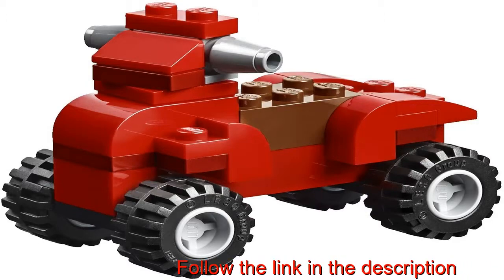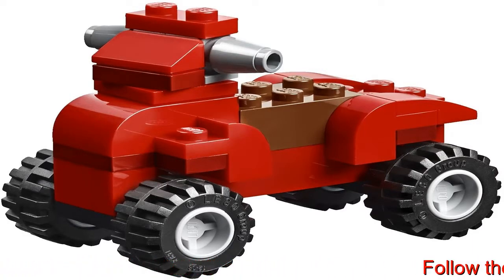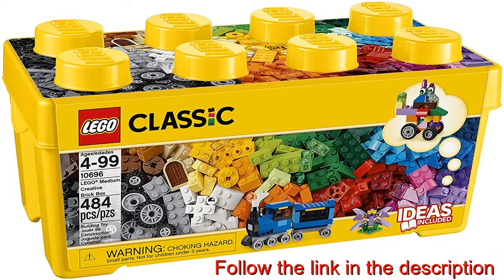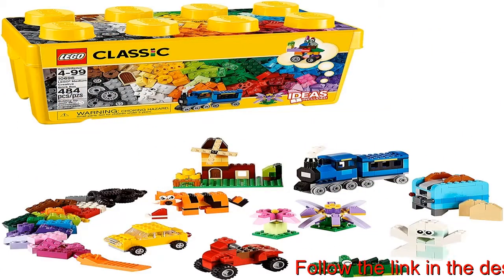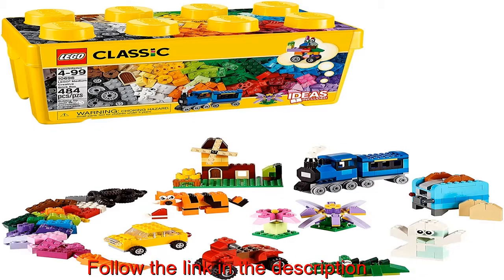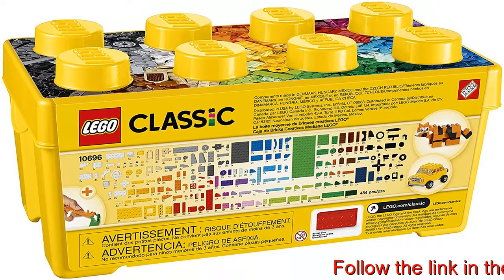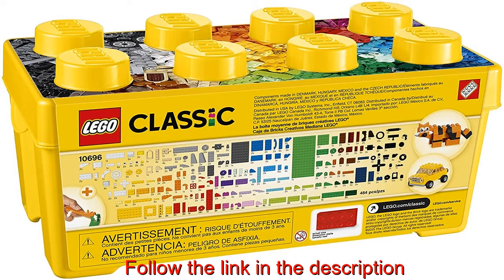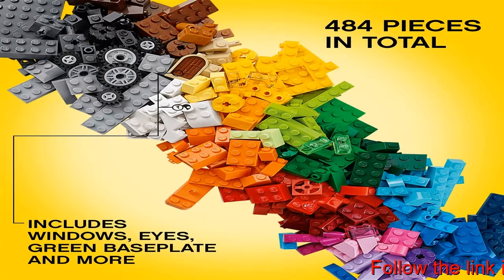lego grand piano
Kids will spend hours engaging in pretend play with this medium-sized building kit. This build your own play toy allows kids to create toy trains or tiger figurines with this classic collection of LEGO bricks in 35 different colors
This creative toy for boys and girls includes windows, toy eyes, 18 tires and toy wheel rims that can be placed on a green baseplate for kids to role play; plus the container can be used as toy storage
Kids can use their imagination to bring to life any building toy they want with these colorful toys, fostering kids playtime and building creativity throughout the process
Kids won't have to stop the role play with just the LEGO Creative Brick playset as these building toys are compatible with all LEGO construction sets for creative play
In this creative kit with 484 pieces the green baseplate measures over 3 inches long and 6 inches wide; for boys and girls between the ages of 4 and 99 years old